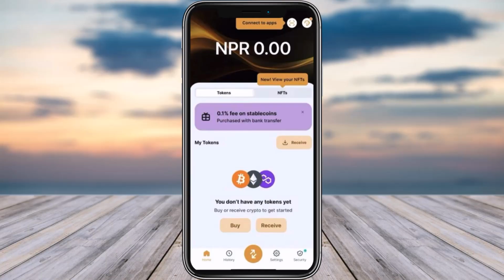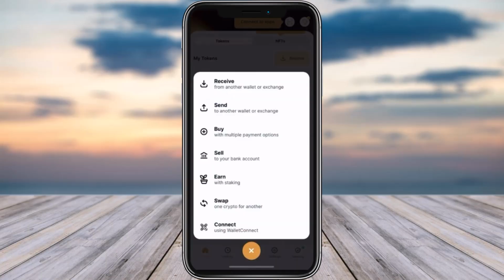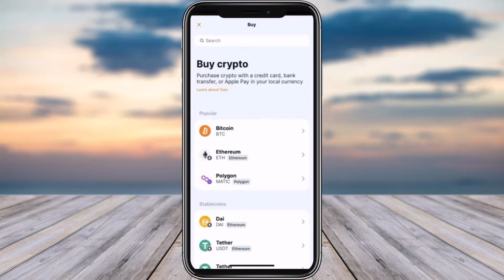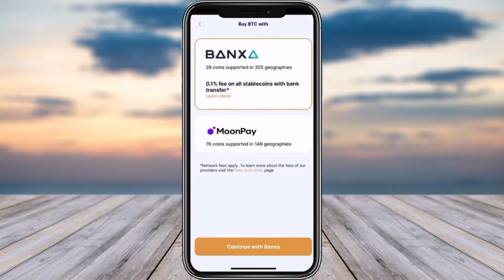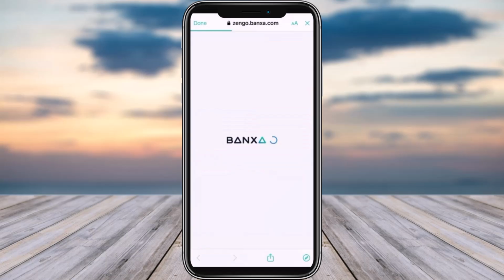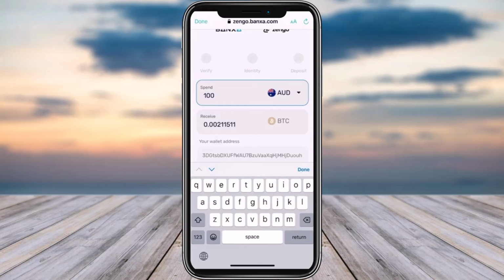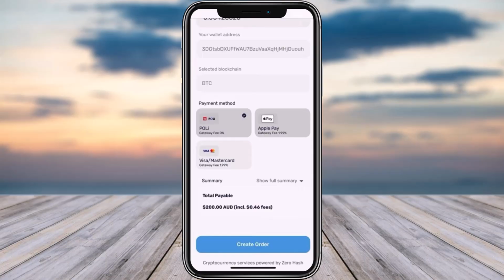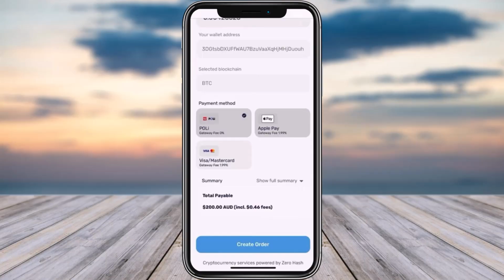How to Buy Bitcoin on Zengo Wallet !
Learn how to buy Bitcoin on Zengo Wallet with this simple step by step guide. Zengo Wallet makes it easy to purchase Bitcoin directly inside the app using multiple payment options. If you are new to cryptocurrency and want to buy Bitcoin safely through your wallet, following these steps will help you complete your purchase smoothly.

First, open the Zengo Wallet app on your mobile device and make sure you are logged into your account. On the main dashboard, look for the “Buy” option and tap on it. This section allows you to purchase supported cryptocurrencies using different payment methods. After selecting Buy, choose the option that says Buy with multiple payment options to view the available purchasing methods.

Next, search for Bitcoin in the list of supported cryptocurrencies. You may find Bitcoin under the popular section, or you can manually search for it using the search bar. Tap on Bitcoin and then select the blockchain or network option that you prefer. Choose the network carefully based on your requirements and tap Continue to proceed.

Once selected, you will be redirected to the official purchasing platform or browser page. Here, enter the amount of money you want to spend to buy Bitcoin. The system will automatically calculate and display the estimated amount of Bitcoin you will receive based on the current market rate. After entering the amount, proceed to the next step.

You will need to verify your identity if required, especially for first time purchases. Follow the verification instructions provided on the screen. Then enter your wallet address to ensure the Bitcoin is sent directly to your Zengo Wallet. Select your preferred payment method, such as a bank card or other supported options, and complete the payment.

After reviewing all details, tap Create Order to finalize the transaction. Once the payment is processed successfully, your Bitcoin will appear in your wallet balance.